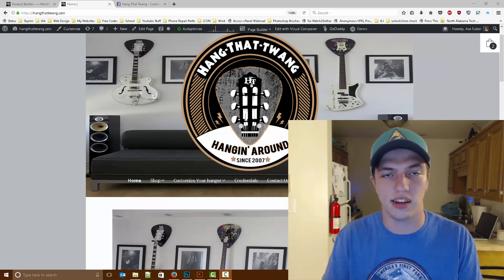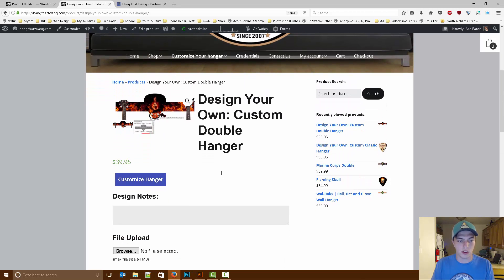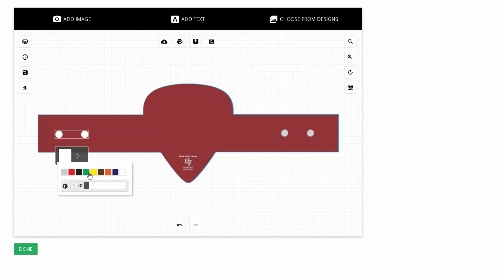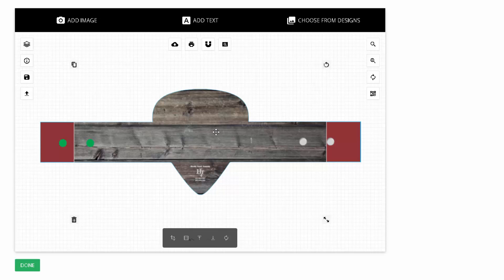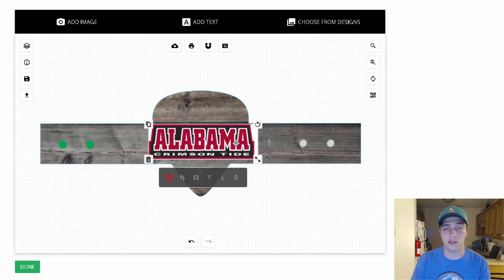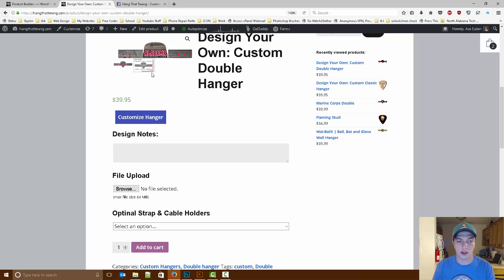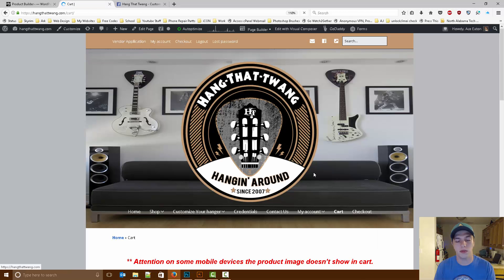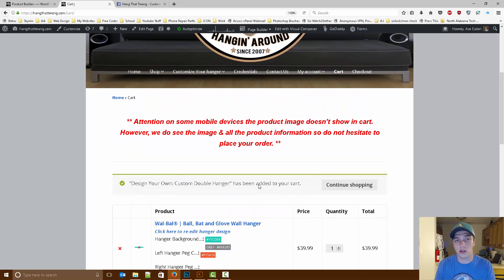Hang-That-Twang | Custom Double Guitar Hanger - Instructional Video